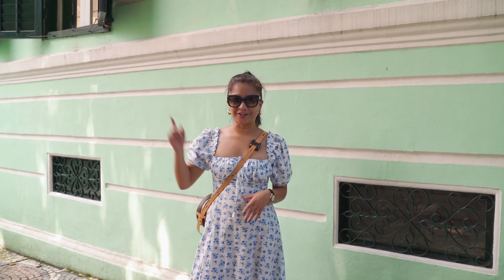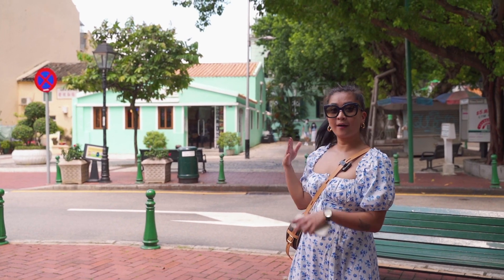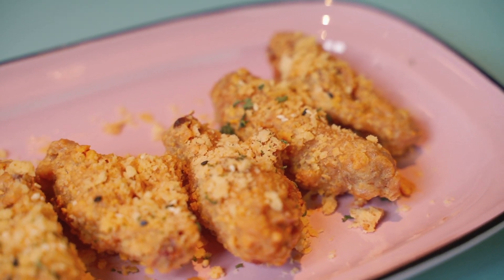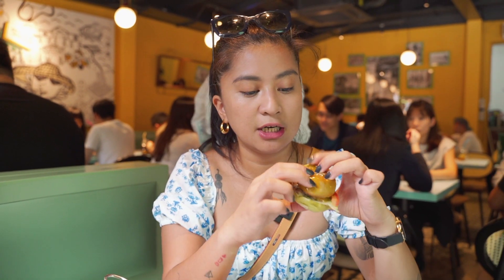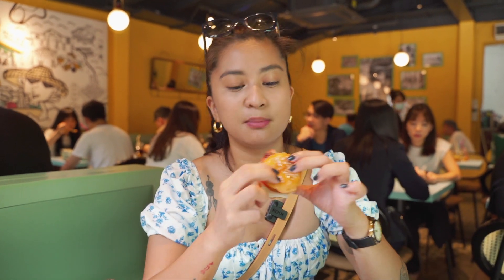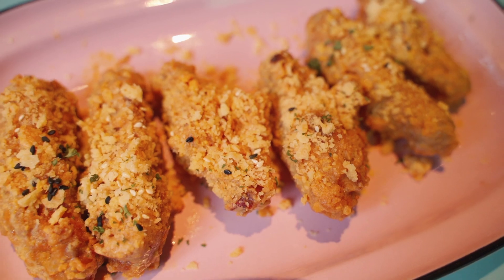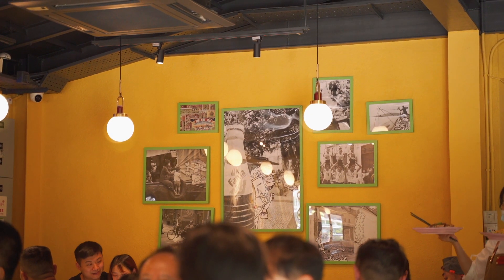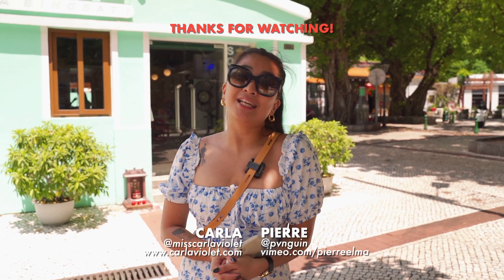Trying Macanese + Fusion Dishes at Soda Bingsat Taipa | Try La!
This newly opened branch of Soda Bingsat Cafe/Restaurant in Taipa serves delicious Macanese & Fusion dishes. Is it a must try? Watch to find out!